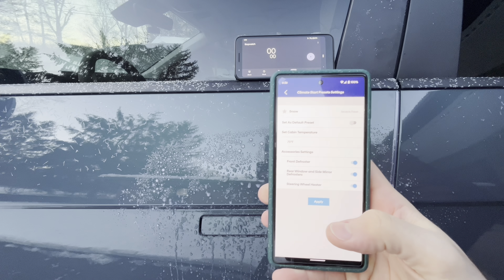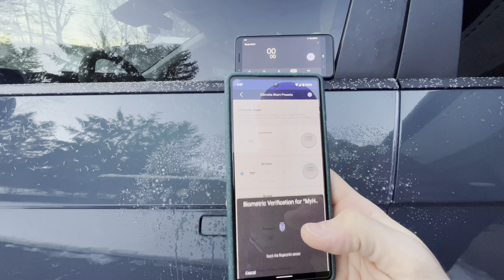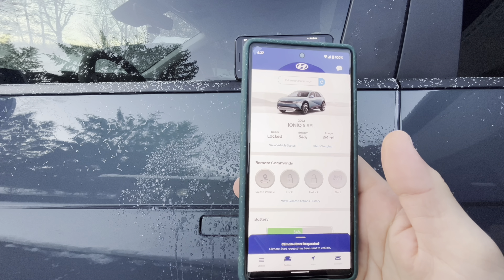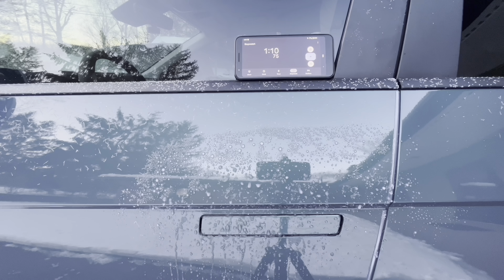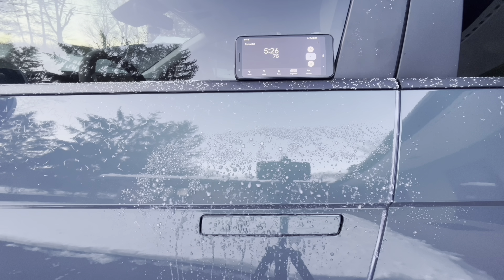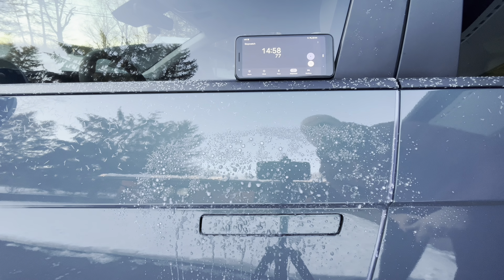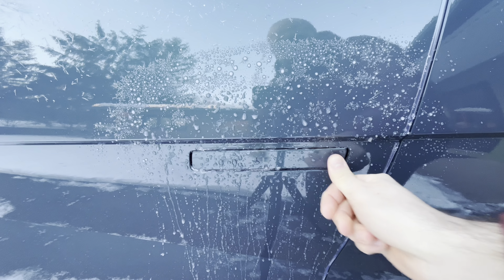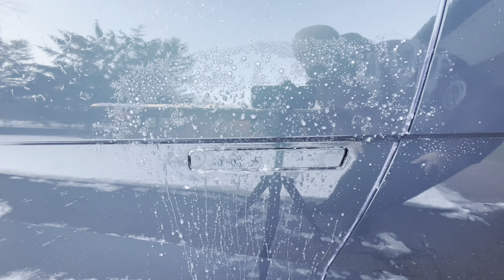Pop Out Door Handles vs Ice Follow-up | Does Preconditioning Help? | Hyundai Ioniq 5 | EV6 | GV60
This is a follow-up to my previous video where I froze the door handles on my Ioniq 5 to see how they would work with some ice buildup. One person mentioned that in his European spec, he could feel warm air being blown in the door handle area when climate control was on. I decided to run another test to see if here in the US, something like this was built in.

Need a place to store your sunglasses in the Ioniq 5? You can purchase my magnetic design at the following